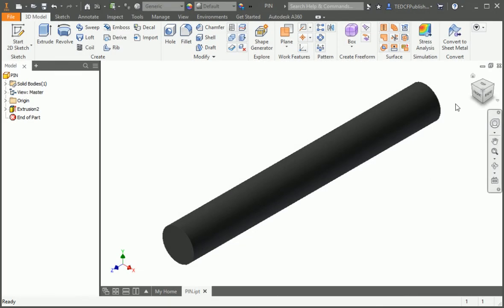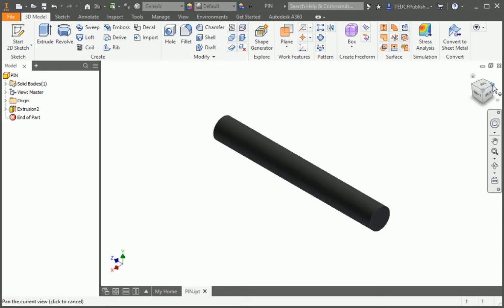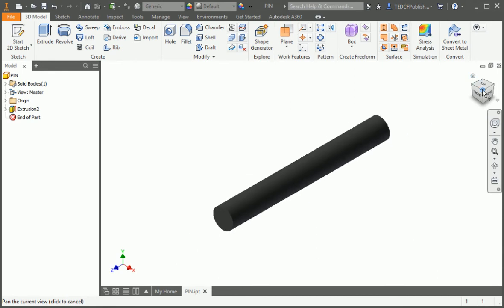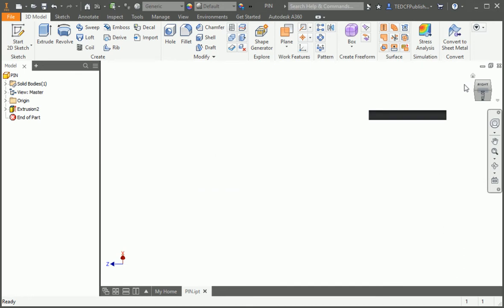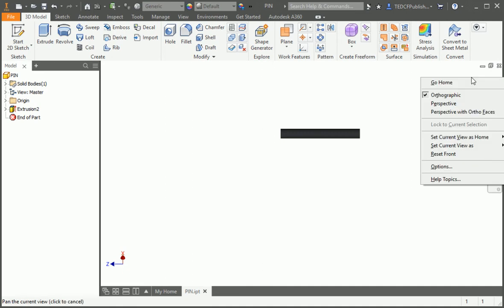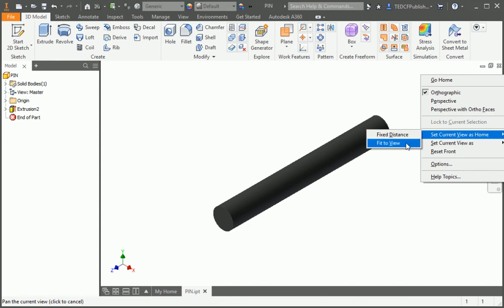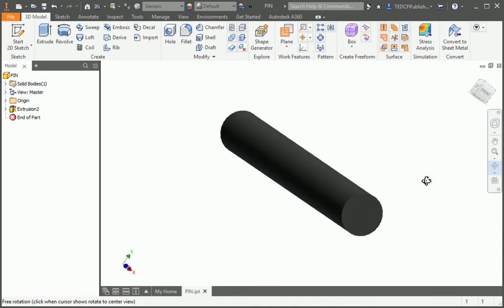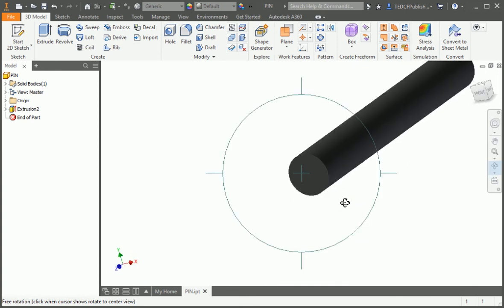View Cube and Navigation Bar - Autodesk Inventor 2017-18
Watch the View Cube and Navigation Bar lesson from our Inventor 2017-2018 training course. You will learn how to use the Navigation Bar and the View Cube. Practice changing the Home View and use commands from the Navigation Bar.